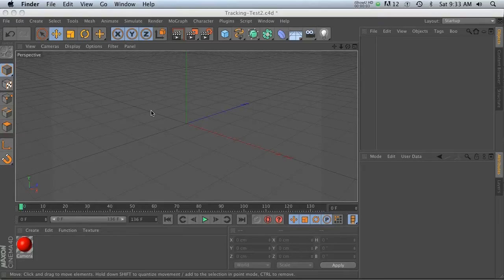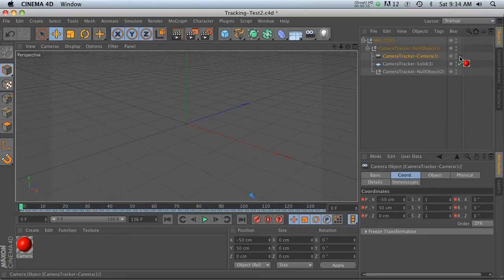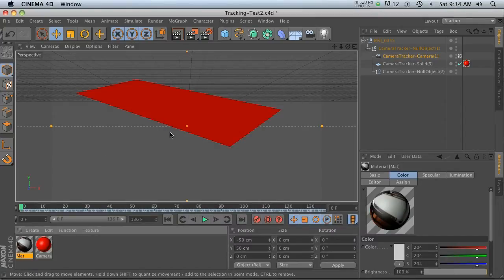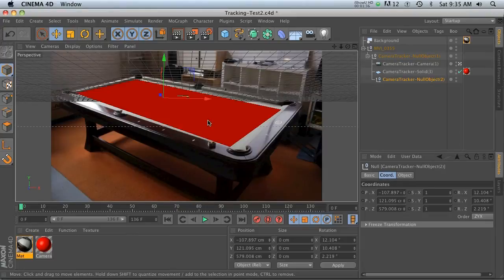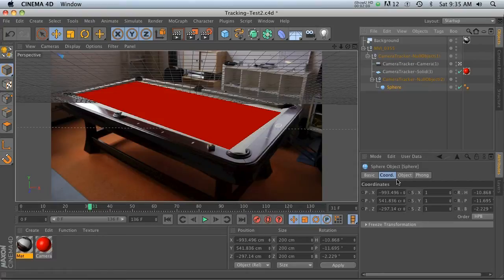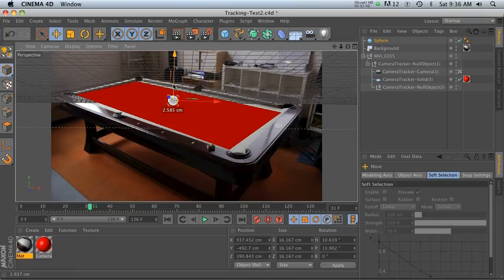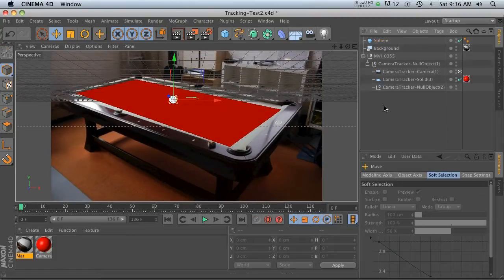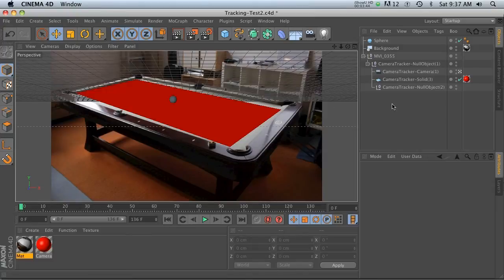AE + C4D + Foundry 3D Camera Tracker Tut! Part 2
In part 2 of this tutorial series, I'm going to go over the workflow to complete a 3D track using the new Foundry Camera Tracker in After Effects. Let's head over into Cinema 4D where we will add 3D objects using the 3D track data! This is an amazing workflow, made possible by the Foundry Camera Tracker and the new Maxon Cinema4D Export plugin for After Effects. You can watch my Cinema4D Export plugin tutorial

For the best deal on the Foundry Camera Track, check out Toolfarm's prices